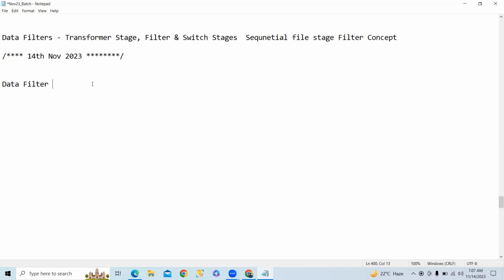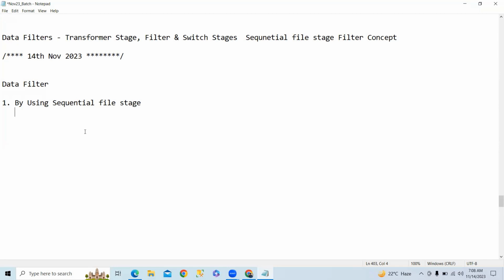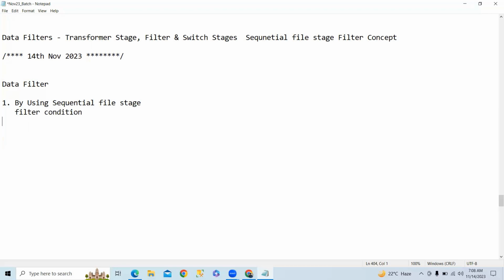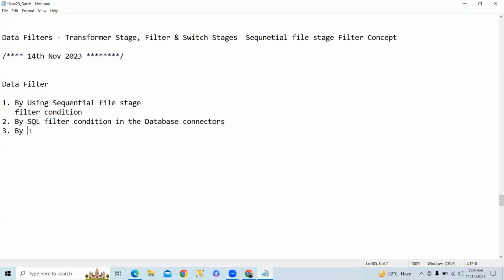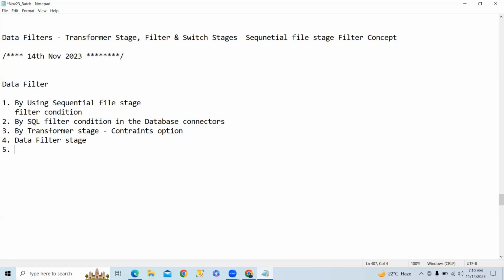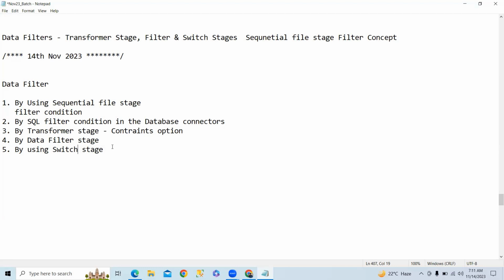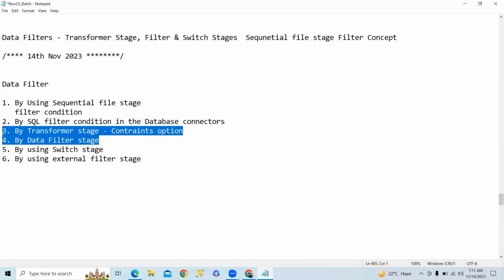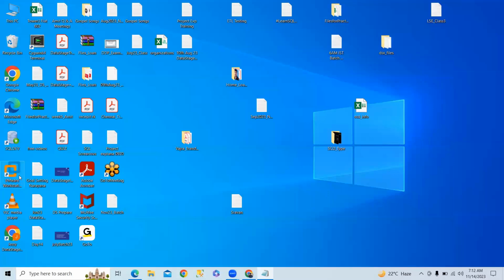DS FAQs Part3 | Interview Question in DataStage | What are the ways we can filter the data